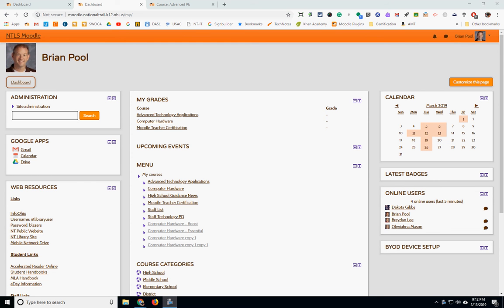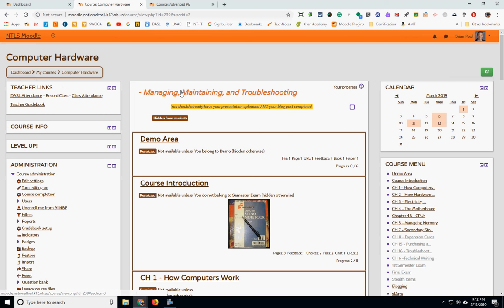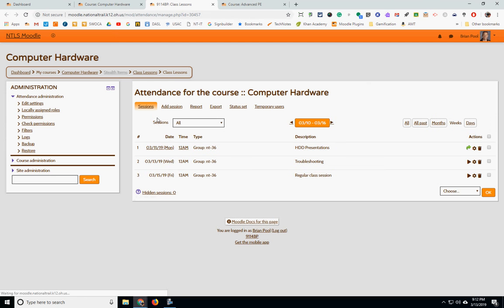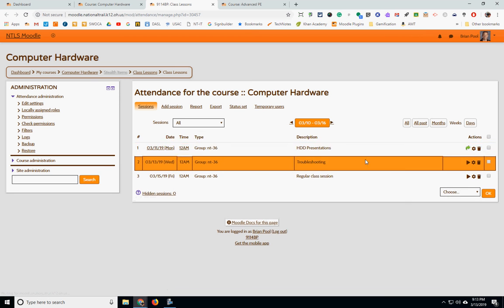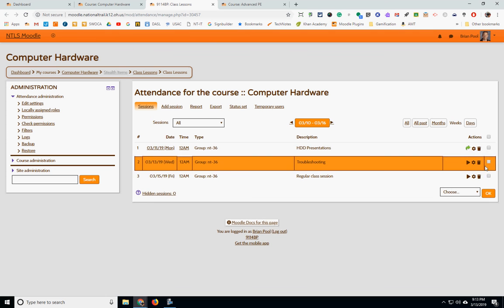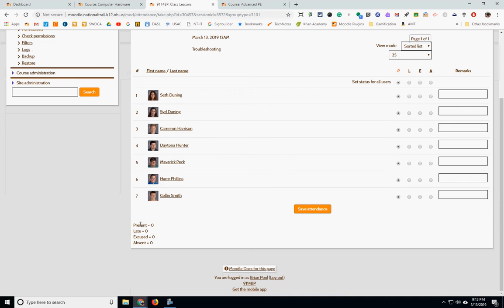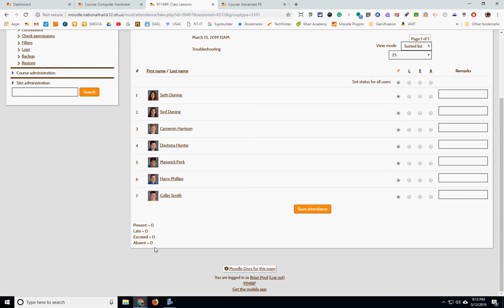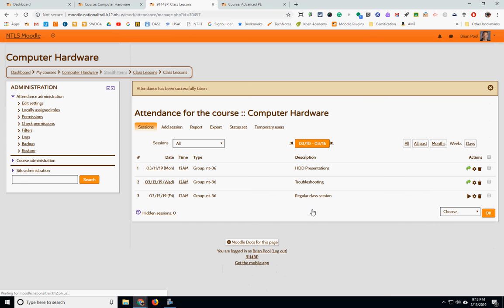Why to Use Moodle Attendance